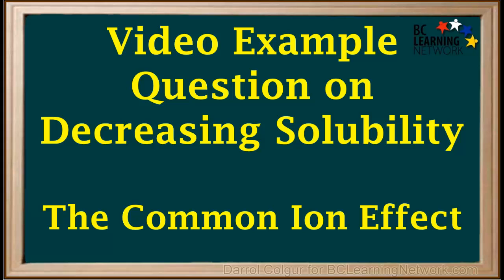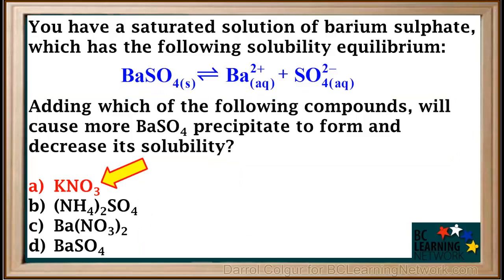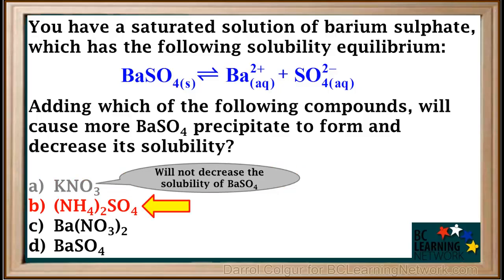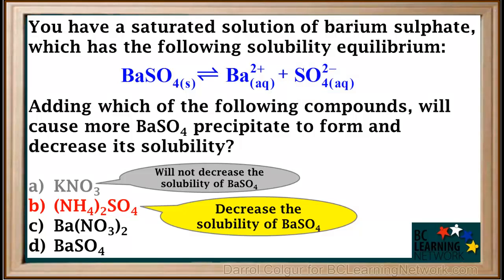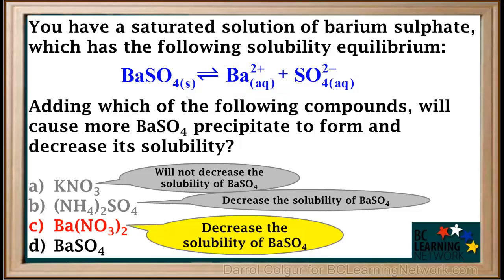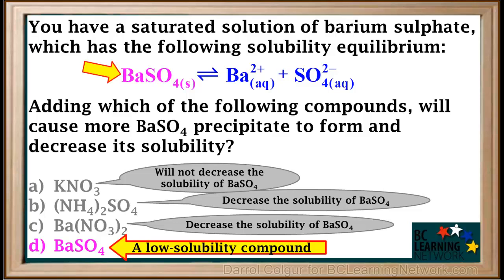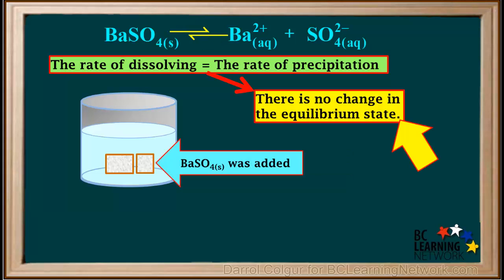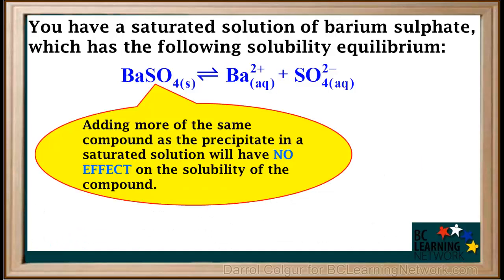WCLN - Example Question on Decreasing Solubility - Chemistry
Example Question on Decreasing Solubility

0:04here will go through an example question on decreasing solubility
0:07using the common dynapac here's an example the question involving
0:12decreasing the solubility of a compound
0:15you have saturated baso 4 solution
0:18analyst a possible compounds to at you were asked which is the sad it compounds
0:25will cause more BS a poor person if it take to form
0:28and therefore decrease its solubility will start by looking at Kano
0:333 cannot 3 dissociate syndicate bus
0:37and an 03 minus signs need here these are common with the in's in the low
0:42solubility compound
0:44baso 4 therefore adding Kano 3
0:48will not decrease the solubility baso 4
0:51next we'll look at ammonium sulfate money in South Bay
0:56my column only in compounds is highly soluble and this one dissociates into NH
1:014 plus
1:02and sulfate ions this of a dynasty common to both
1:07soluble ammonium sulfate and the low solubility compound
1:11baso 4 fr adding ammonium sulfate
1:15will decrease the solubility abas up for and cause more Beas a poor person to
1:20take
1:21form next to look at the compound barium nitrate
1:25make on a tree compounds this is highly soluble
1:29it dissociates into barium in a tree
1:32mines we can see that the soluble compound barium nitrate
1:37and the low solubility compound barium sulfate
1:40had to be a two-plus herbarium Minden kamma
1:44this means that at insoluble bear in a tree
1:49will decreased solubility bsa for
1:52and cause more BASF for precipitate to form
1:55lastly will look at baso 4
1:59first evolved by looking on the solubility table
2:03we ceded baso 4 is a low solubility compound
2:07so it did not dissolve enough to supply a significant number
2:11any in's also if the very same compound as the one that is forming a saturated
2:18solution in this question
2:19this will have no effect on the solubility at variance okay
2:24we'll show you why here's a representation at the original saturated
2:29baso 4 solution
2:31the surface of the solid precipitate is flashing
2:34now will add more solid baso 4 to the beaker
2:39and will make the surface area clash again we can see that the total surface
2:44area per solid baso 4
2:47has been increased increasing the surface area
2:50will provide more surface so that the Beas a poor
2:54in's can be thus increasing the rate dipped dissolving
2:58we represent this by showing
3:01longer harpoon a row pointing to the right however we have to realize that
3:07because the total surface area
3:09the solid has been increased it will also provide more surface area for the
3:14in's to precipitate on
3:16dust it will increase the rate a precipitation
3:19just as much as the rated dissolving now we can also extend the left point in our
3:25two in a row
3:25it represents precipitation the rated dissolving and there a deeper separate
3:31Asian are both higher
3:33but they're still equal to each other so when the solid bsa for
3:38is added to a saturated solution to baso 4
3:41there's no change in the equilibrium state therefore the solubility IBAs a
3:47poor
3:48is not affected therefore we can say
3:53that adding solid baso 4 will have no effect on the solubility
3:58bsa for it's important to remember
4:02that adding more of the same compound as a precipitate
4:05in a saturated solution will have no effect
4:09on the solubility the compound